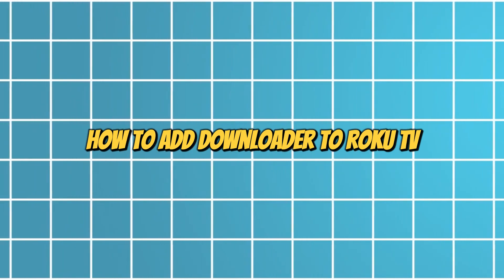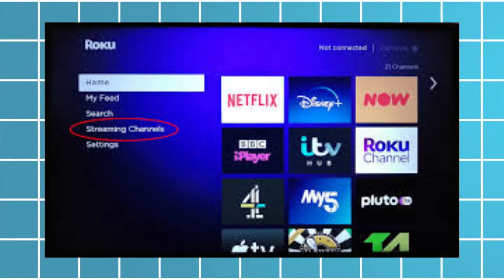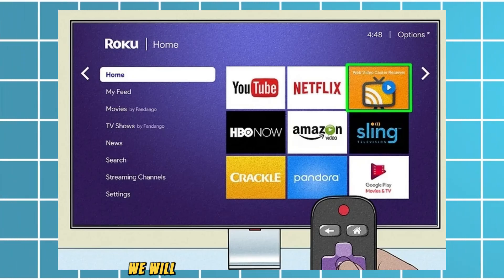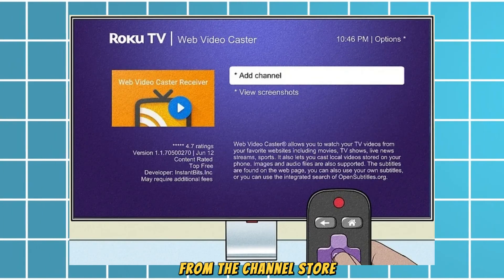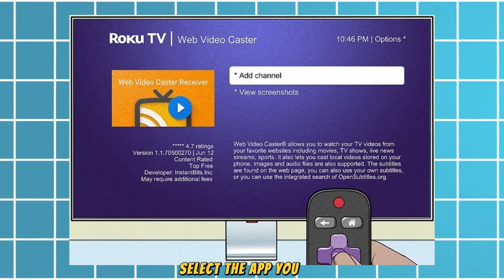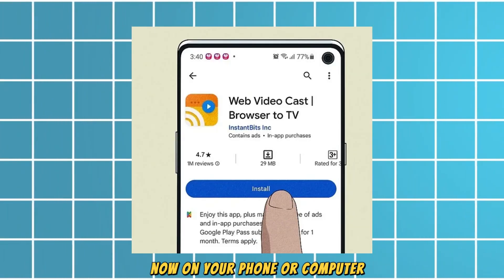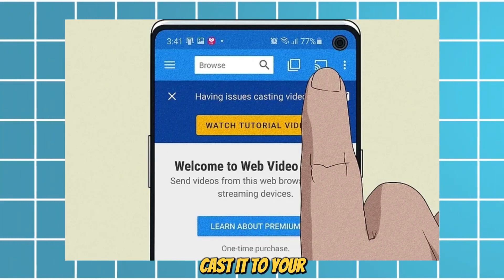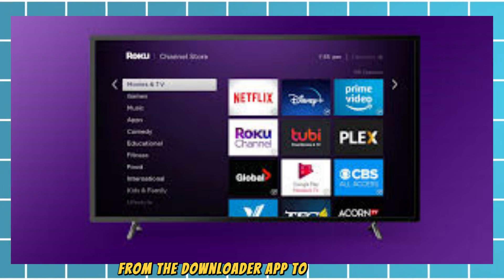How To Add Downloader To Roku TV (2026)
how to add downloader to Roku TV
Open a web browser on your computer or phone and go to the Roku Channel Store. Sign in with your Roku account. Use the search bar to look for the Downloader app. If it's available, you can add it to your Roku device from there.
Can I download on my Roku TV?
How do I add an app on Roku TV?
How do I add an APK file to my Roku?